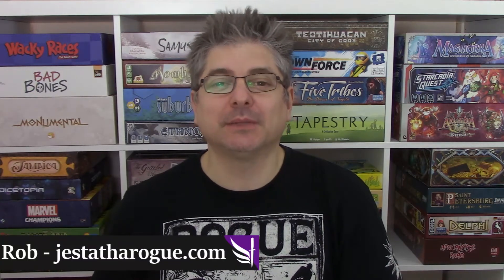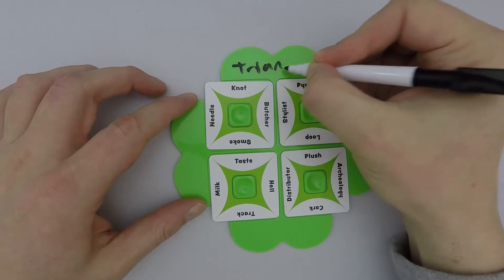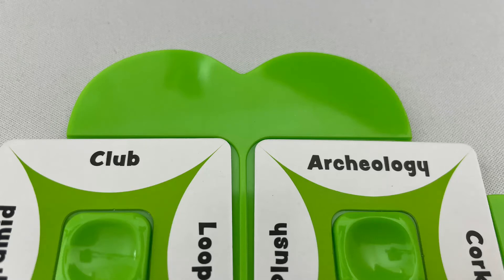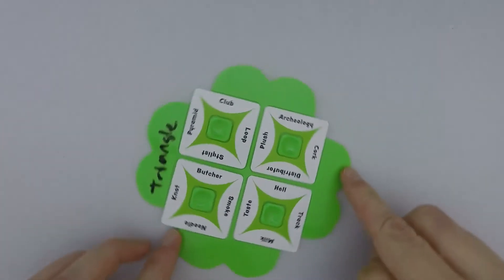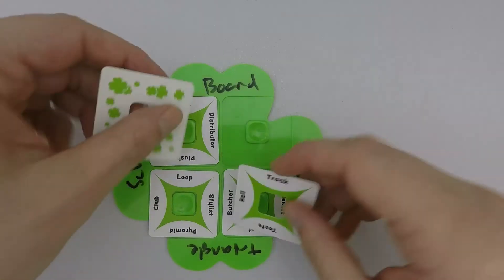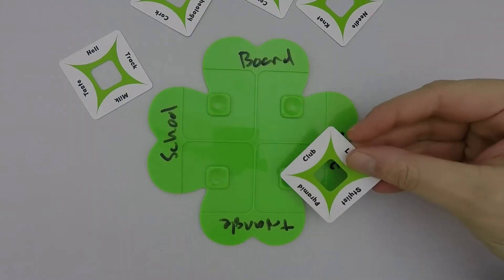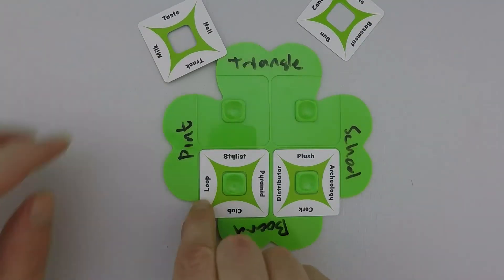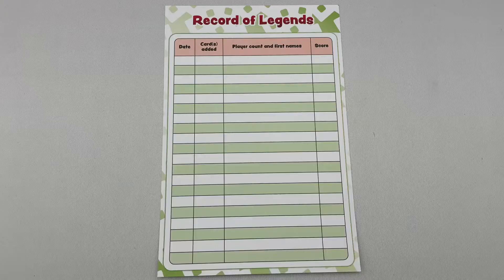How to play So Clover! Board Game (FULL Rules, 3 Minutes)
Learn 'How to Play' So Clover!

These videos are not rulebook replacements. They have 3 goals:
1 – As a refresher, if you haven’t played the game for a while and need a reminder of the rules
2 – For a brief overview of the game if you’re going to play it for the first time
3 – As an alternative to a review-style video to see if the game is for you

Jesta ThaRogue

00:00 - Intro
00:30 - So Clover! Setup
00:47 - Choosing Clues
01:07 - Word Rules & Restrictions
01;33 - Resolution Phase
02:26 - Game End
02:37 - Outro